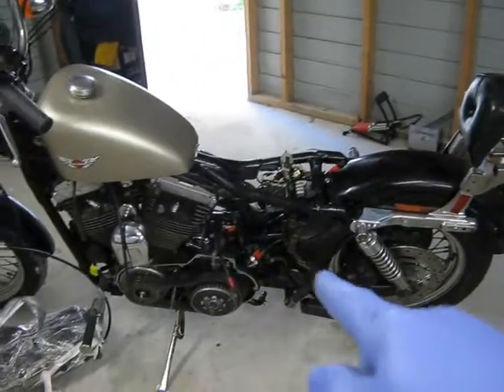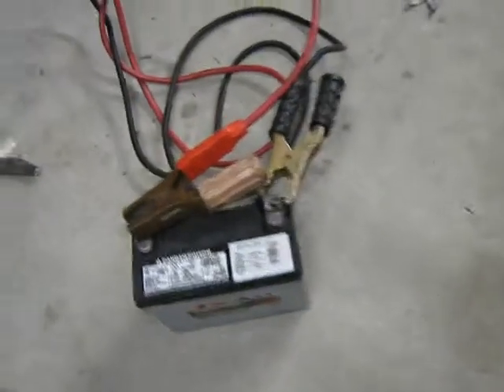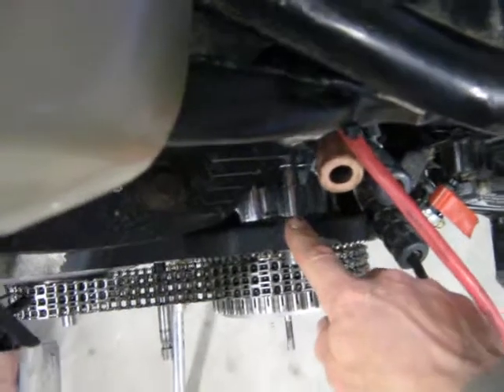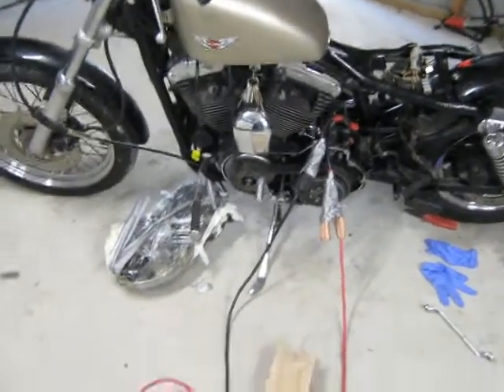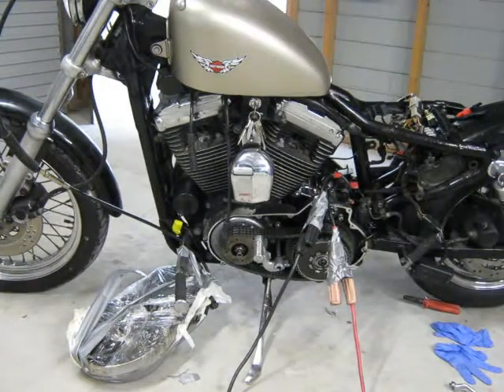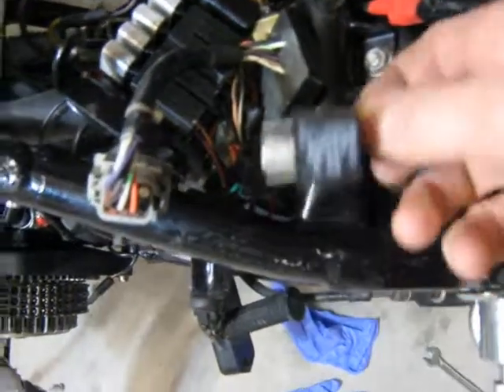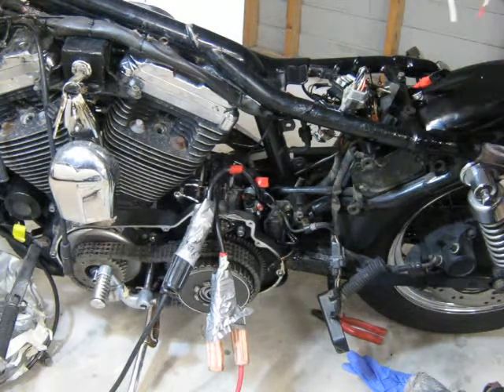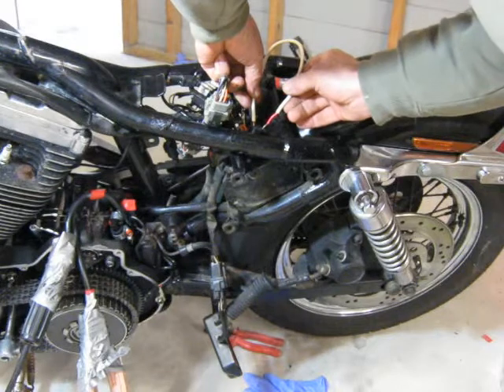Evo sportster problem 16 ( problem was bad battery cable leads )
the problem with the starter was bad battery cable leads